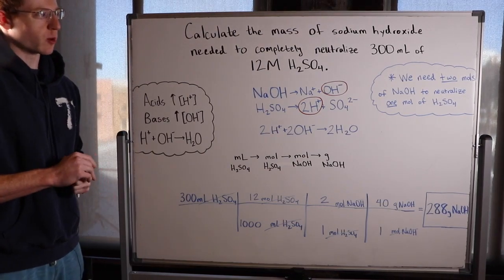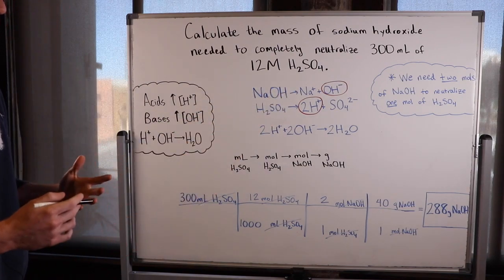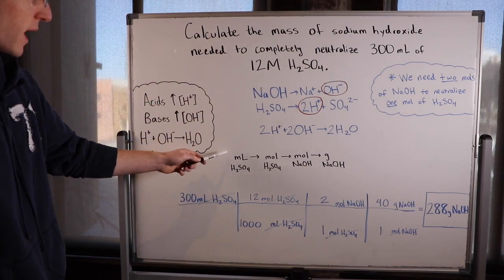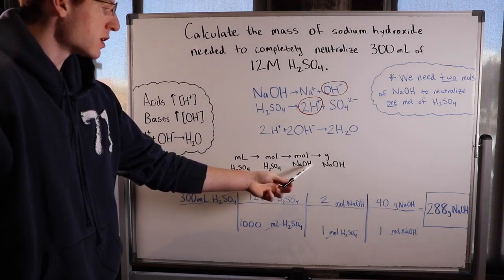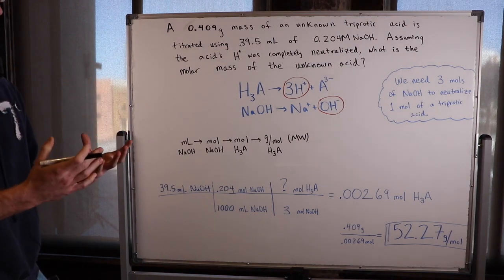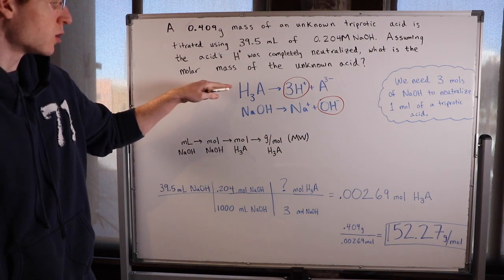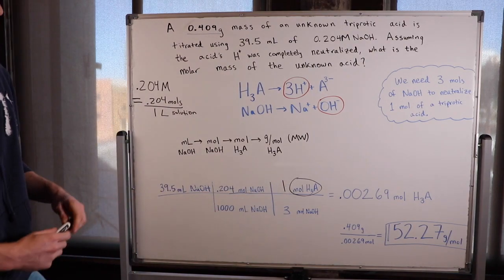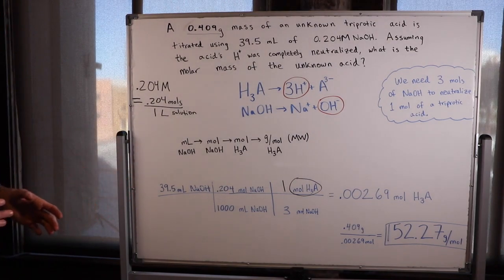Acid Base Neutralization Examples